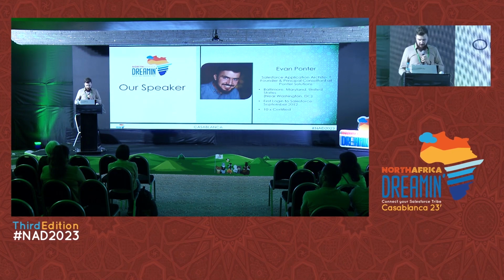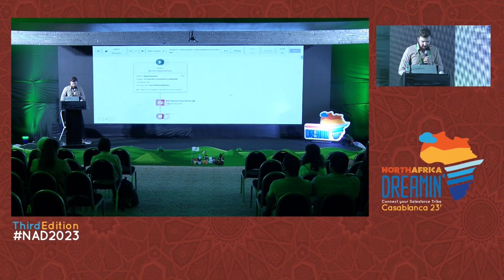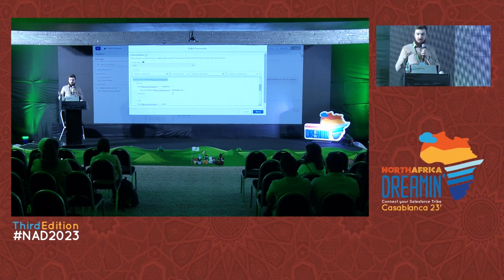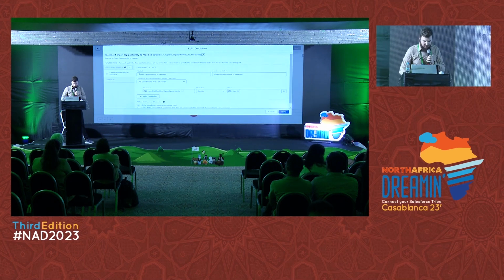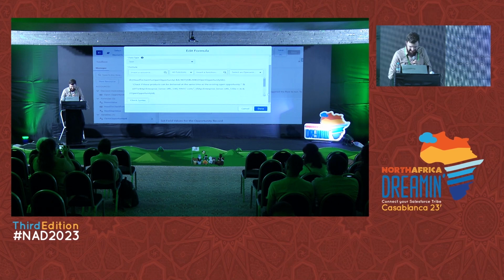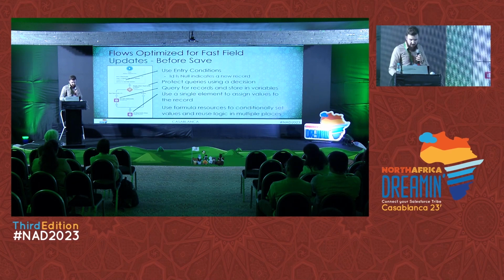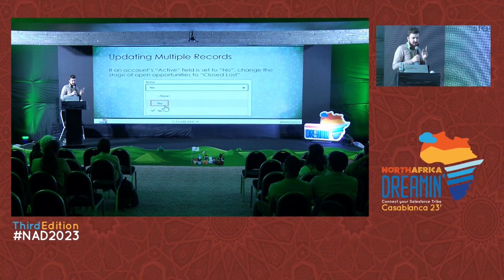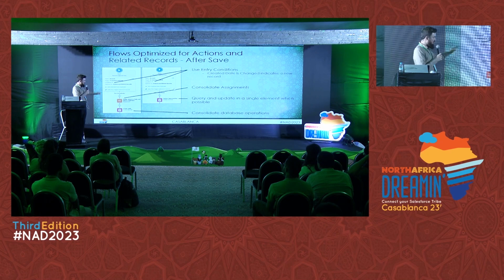Fantastic Frameworks for Fast, Feature-Filled Flows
The flow engine is ready to handle all of your declarative automation needs – are you? Using programmatic problem-solving patterns, we can fine-tune record-triggered flows for optimal performance and organize the logic to maintain sanity during solution design and debugging endeavors. We’ll explore frameworks for before-save flows (optimized for fast field updates) and after-save flows (orchestrating actions and related record automation). As more automation is moving away from workflow rules and into the flow engine, these tips will ensure you can continue to AutomateAllTheThings without negatively impacting the performance of your org. Find your future in the flourishing flow frenzy!